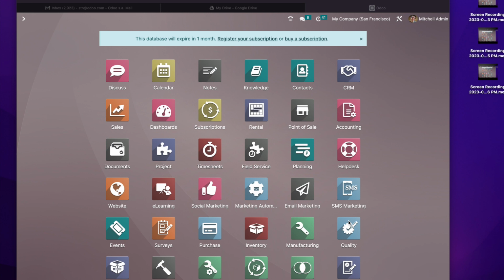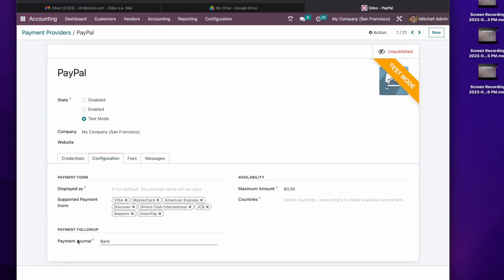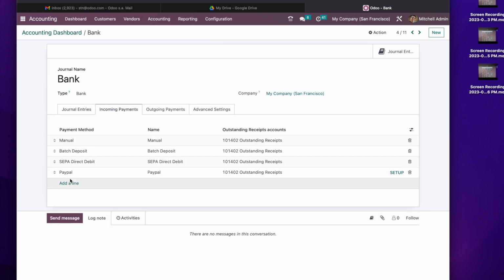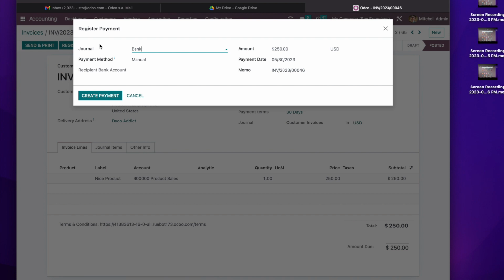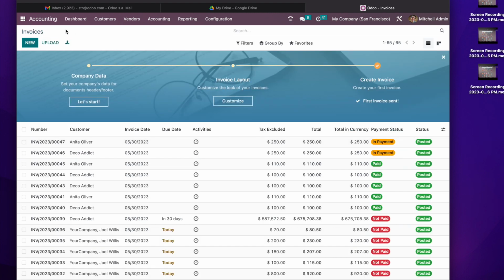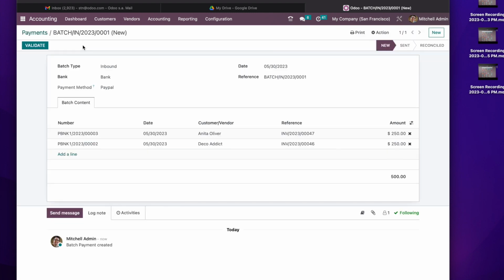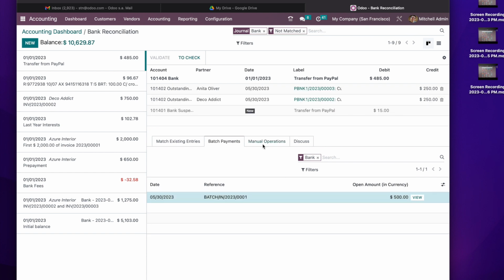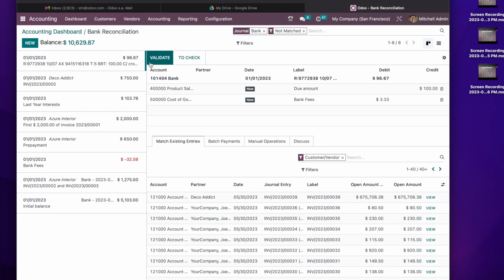How to Reconcile Payment Providers in Your Bank Journal V16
This video demonstrates how payments taken through PayPal, Stripe, cash, ACH and other payment providers can be reconciled in one journal using Odoo Version 16.